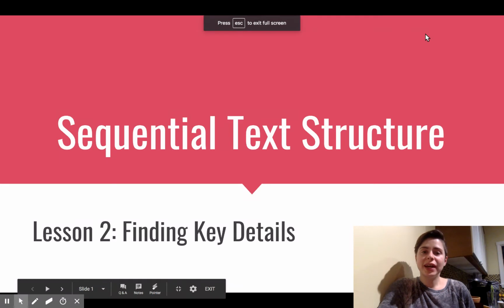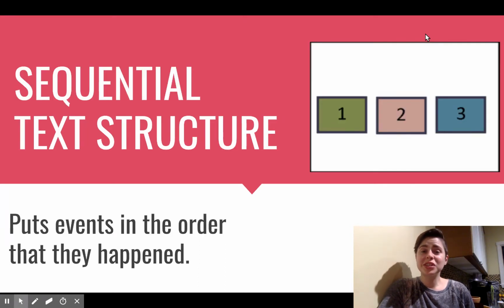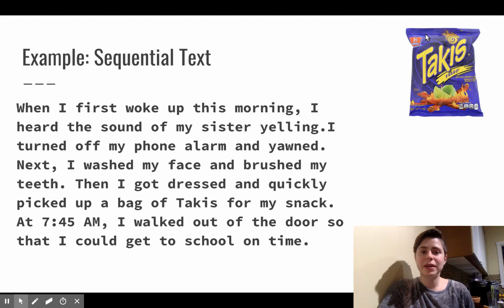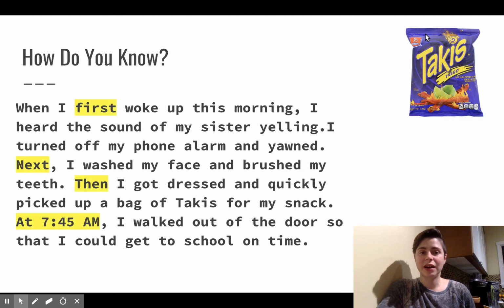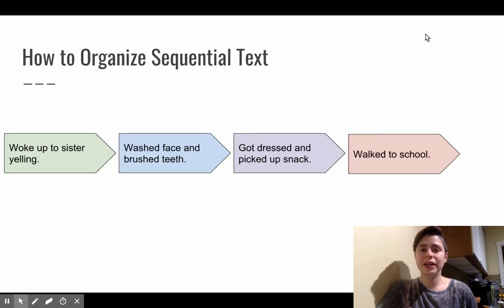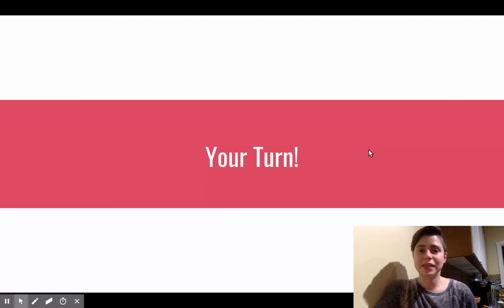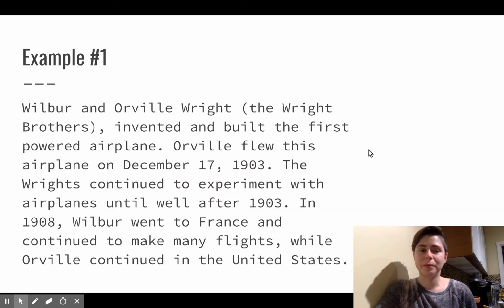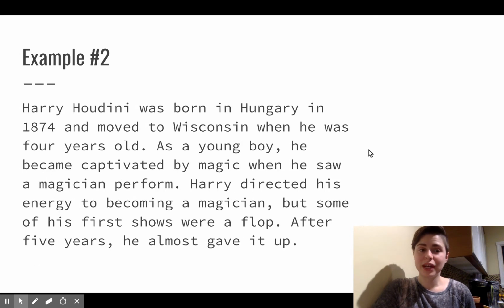Lesson 2: Finding Key Details in Sequential Text